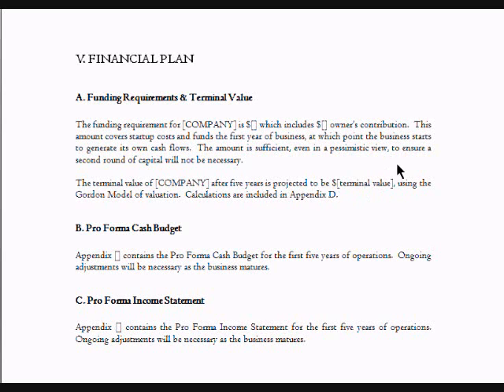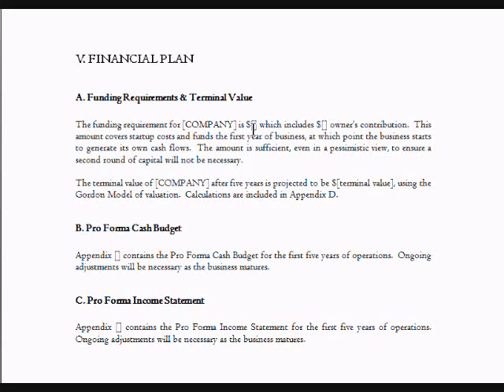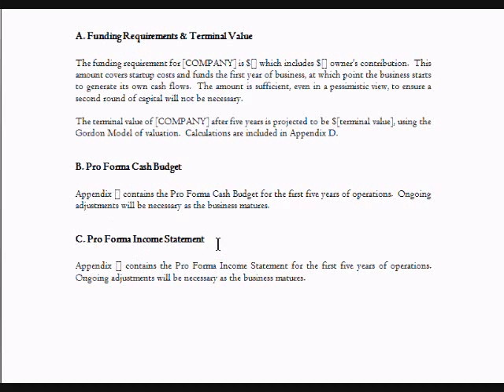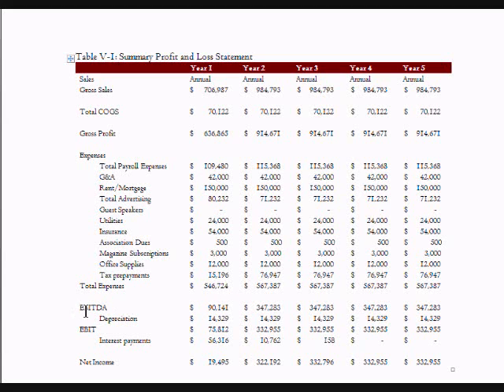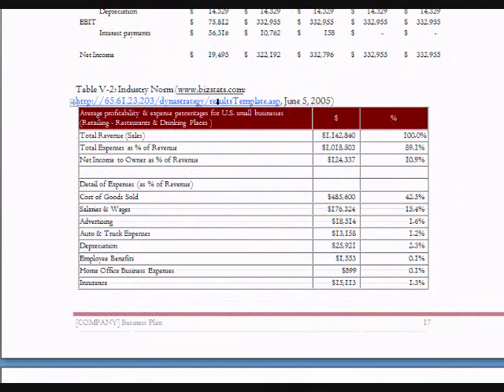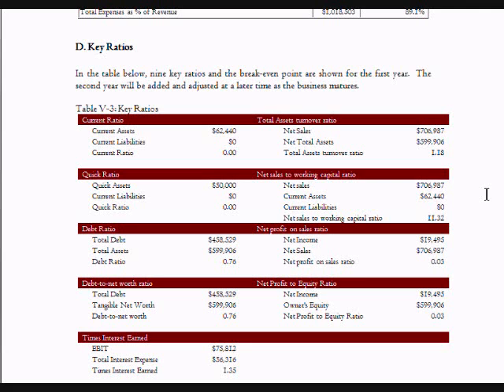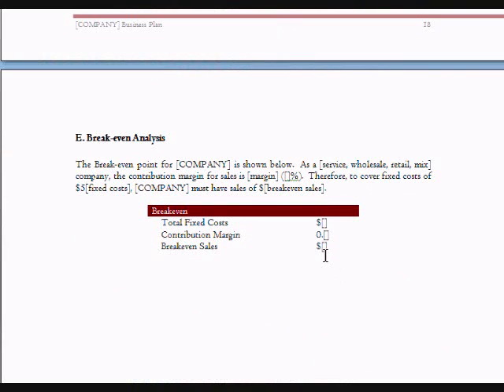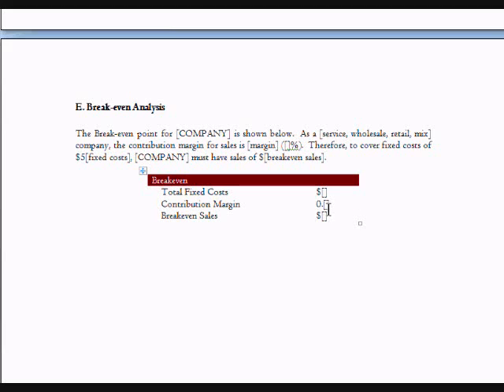MyBizPlan Assistant: Financial Plan and Loan Proposal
How to write the Financial Plan for your business plan by Stuart Preston, MyBusiness Advisors